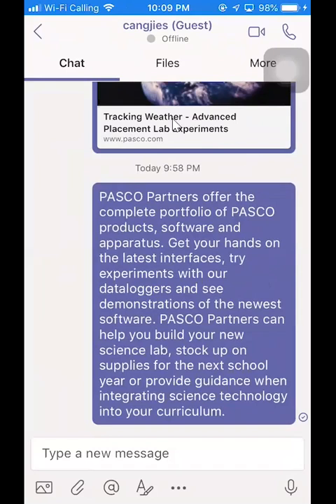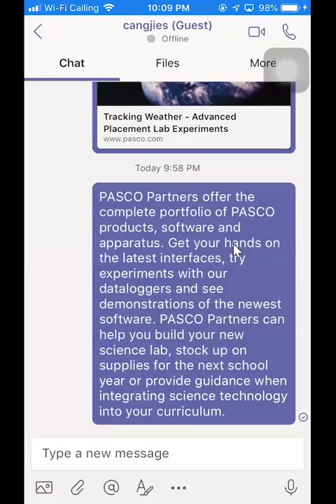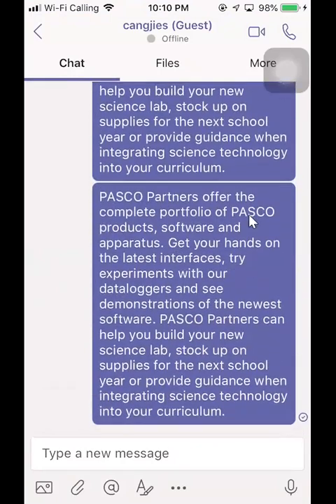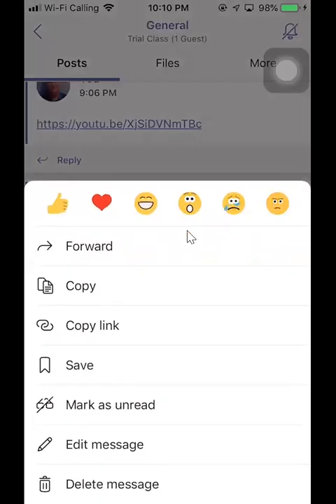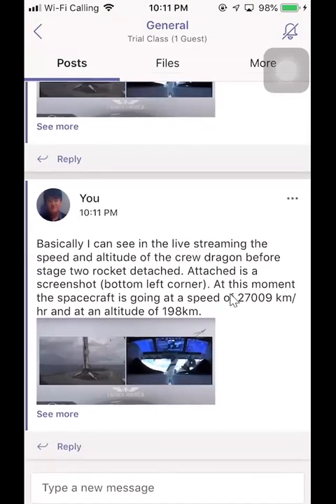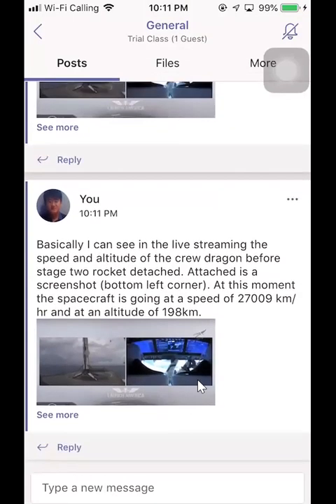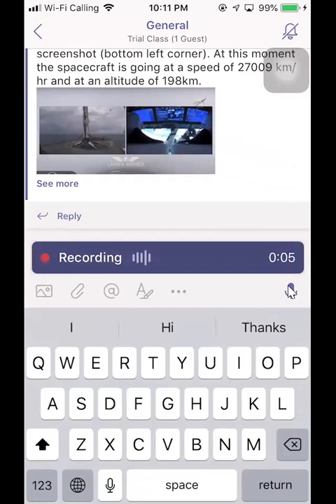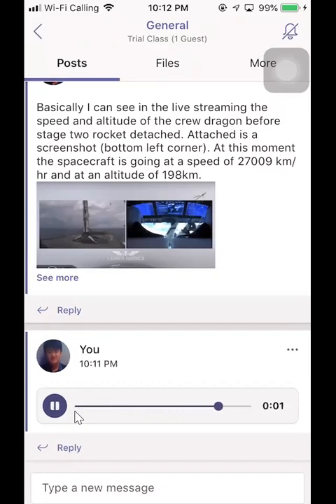How to copy chat message or post in Microsoft Teams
For more screen recording app, and Microsoft Teams tips, see playlist below